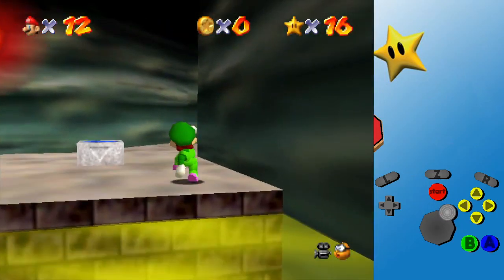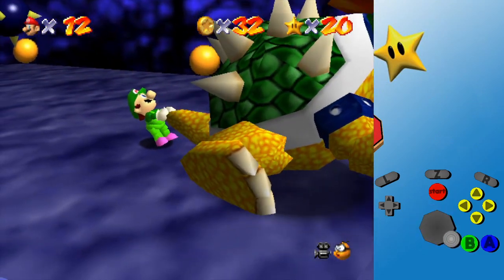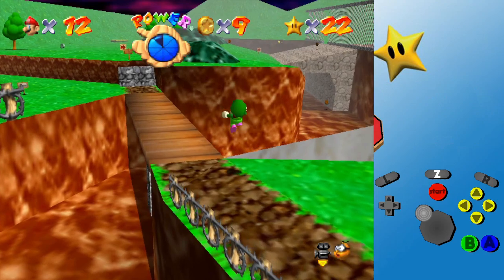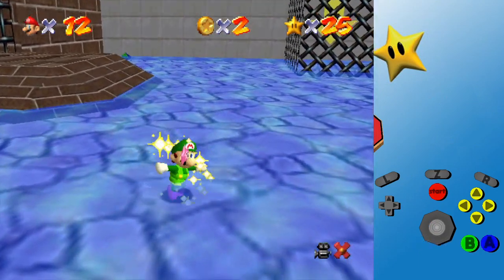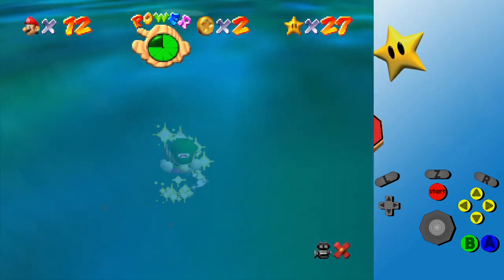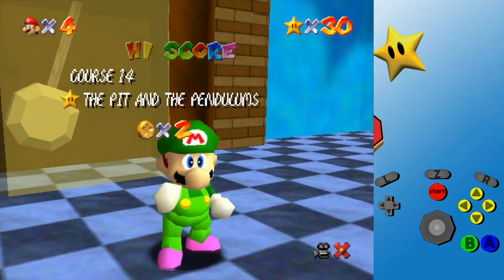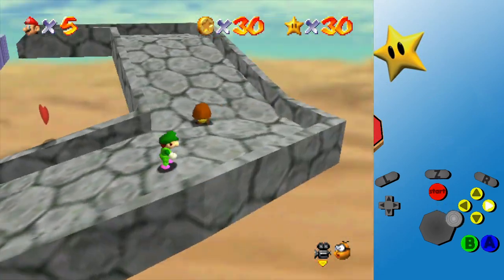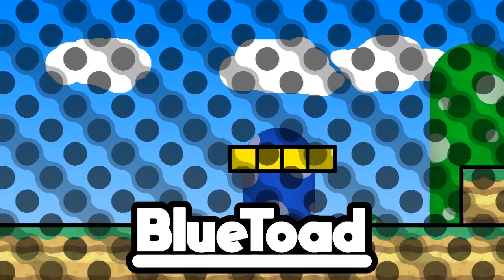Episode 17 It Just Works | Super Mario 64 Randomzier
Finishing the 30 star run, going to the rest of the levels.
Thank you Eyemeralds for the suggestion. Was a great one.